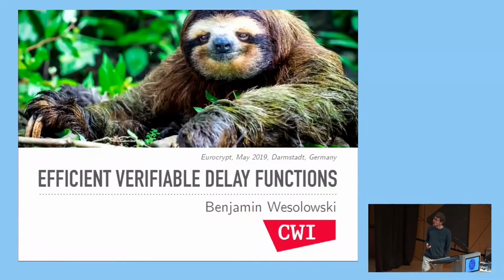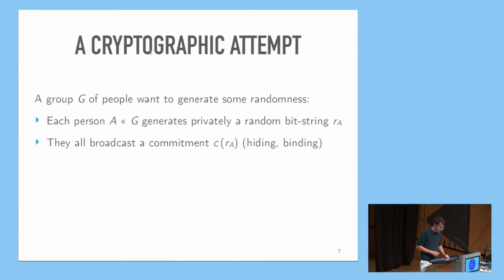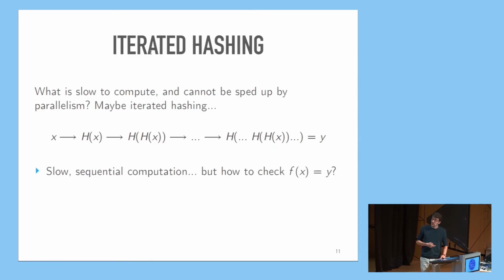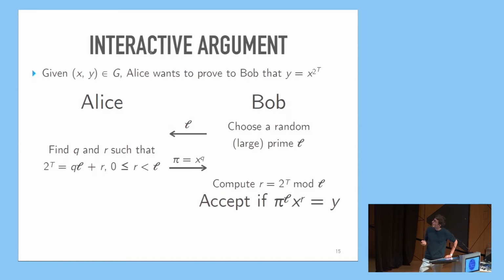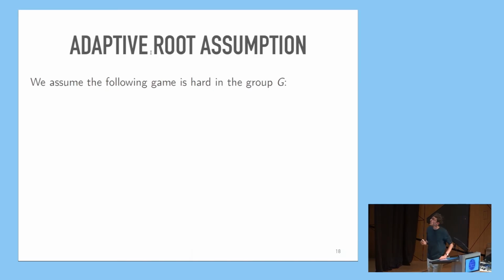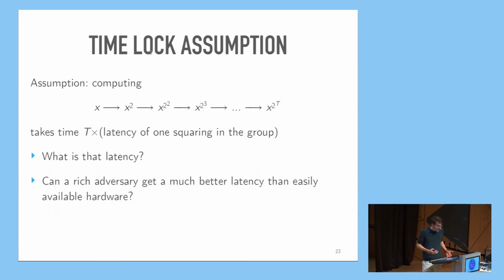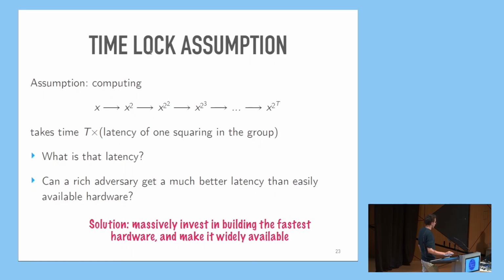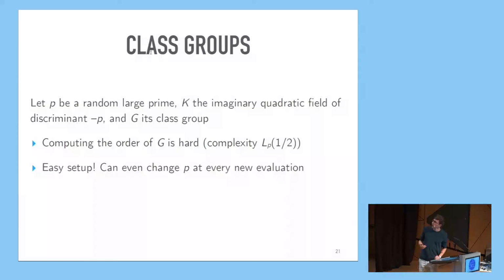Efficient Verifiable Delay Functions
Paper by Benjamin Wesolowski presented at EUROCRYPT 2019.